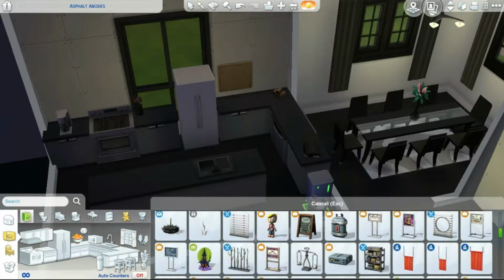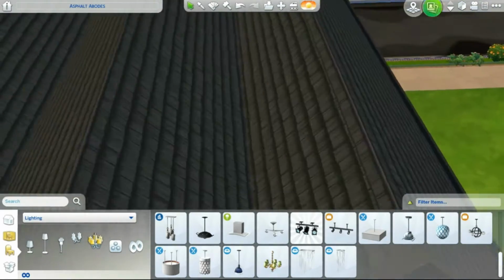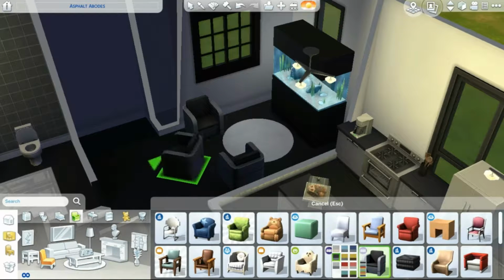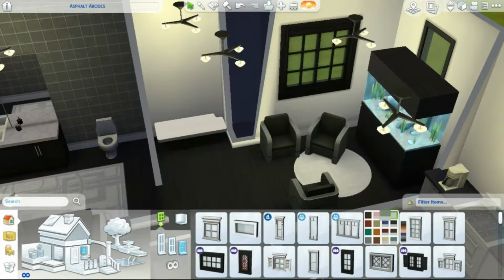Speed Build | Halloween House | Simply Molly